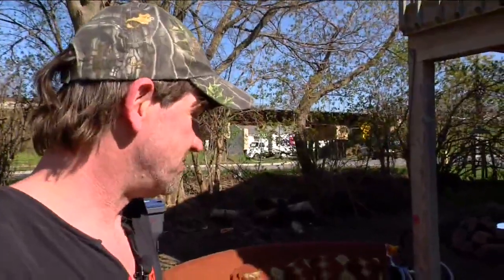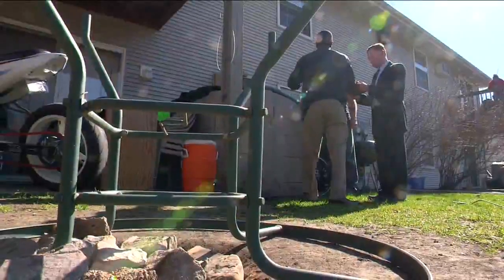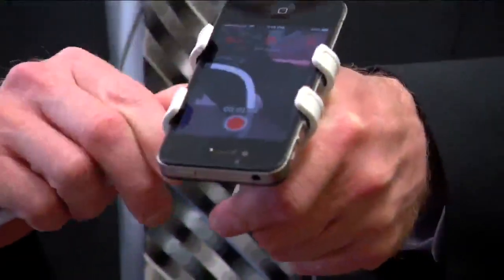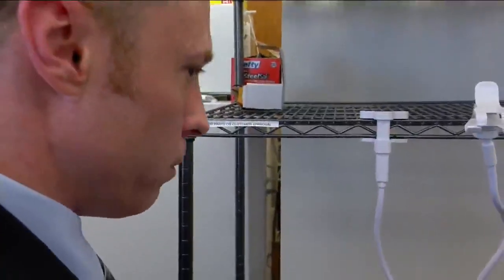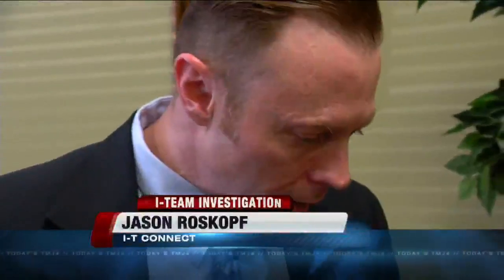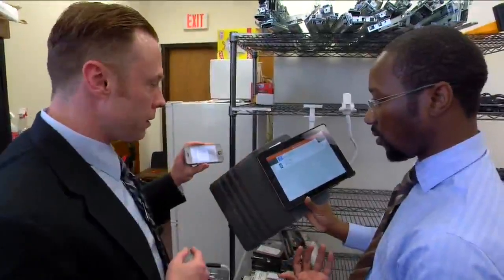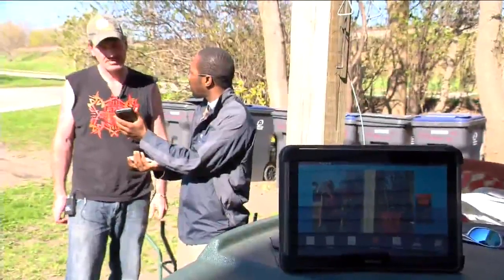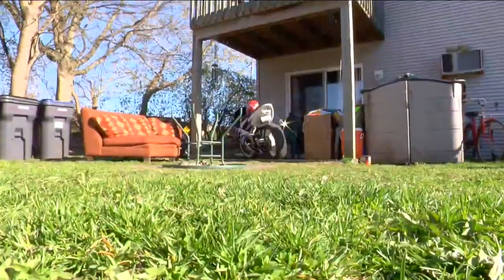Using old smartphones as home security systems a growing trend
Richard Smith wanted to find out who kept vandalizing his property in his backyard. Smith and his wife manage two apartment buildings in Waukesha. But their problems go beyond vandals.